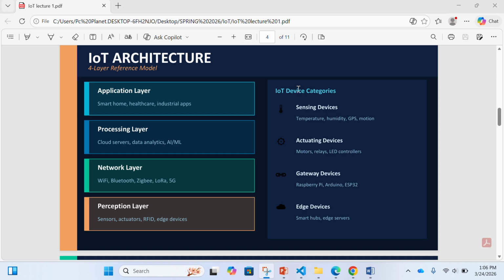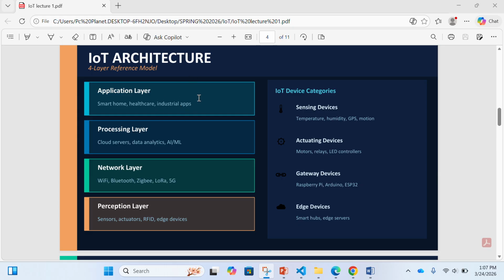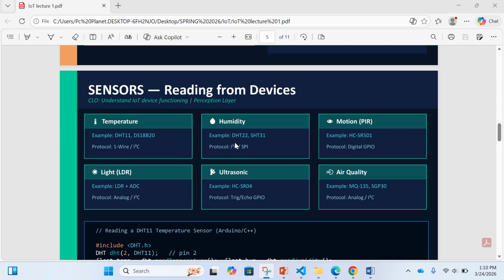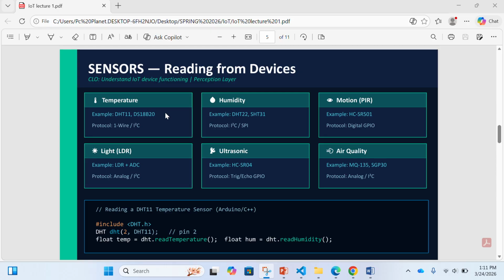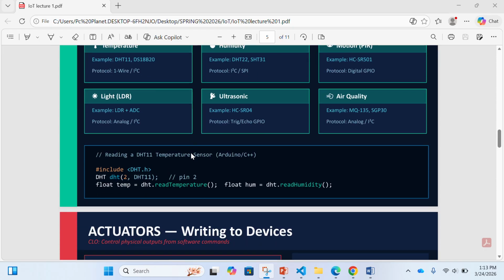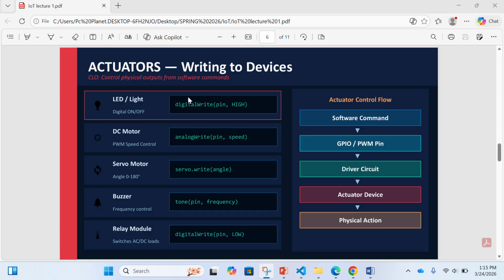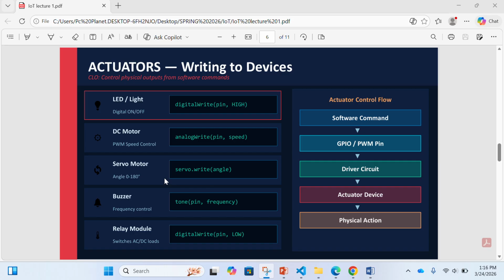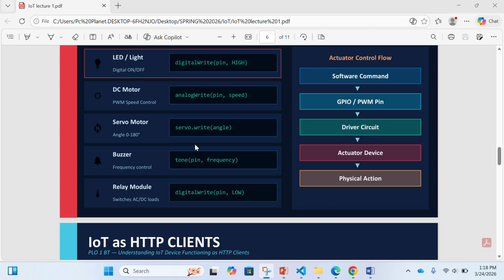PAER 2 IoT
part 2 of IoT Lecture